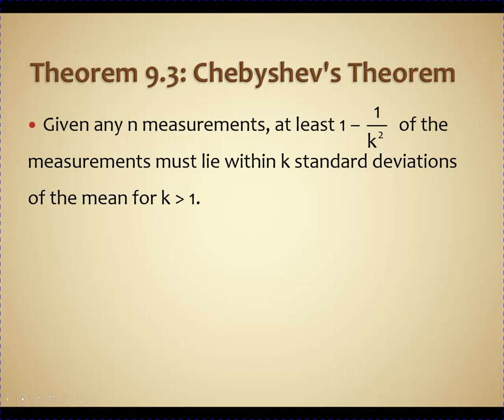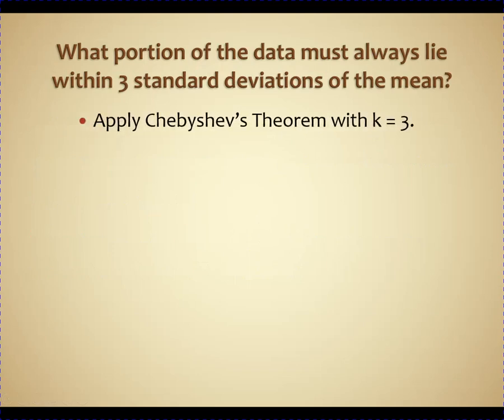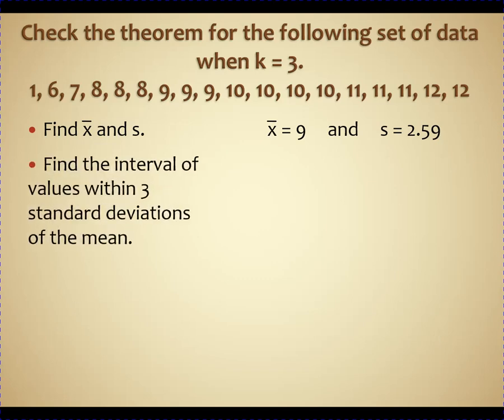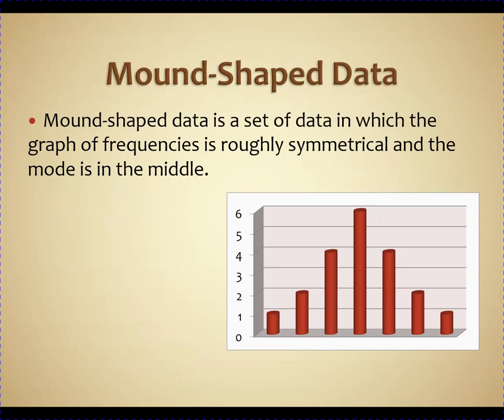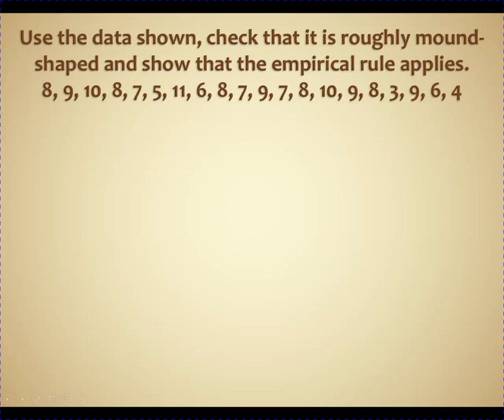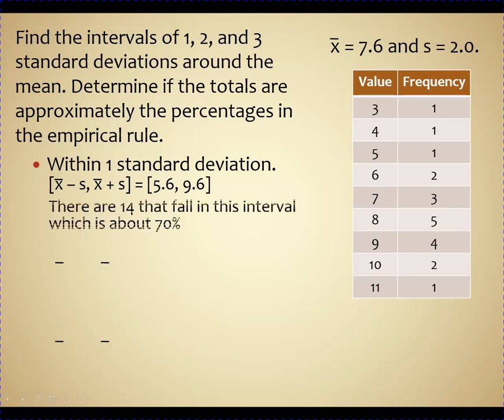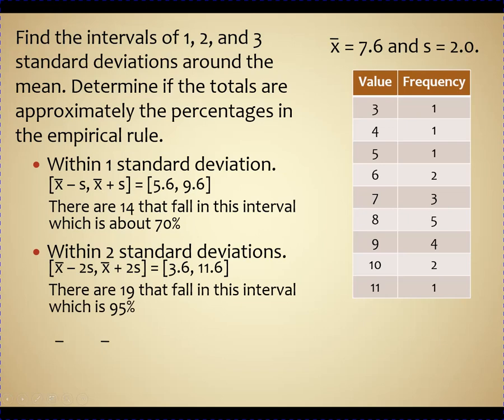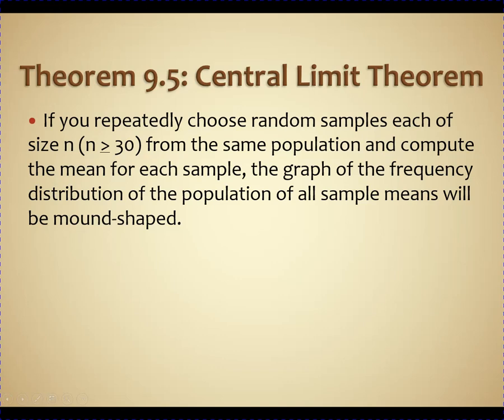Precalculus Lesson 9.4 - Theorems about Variability